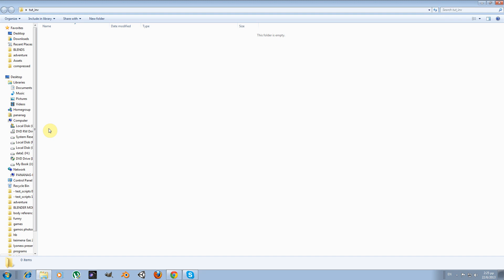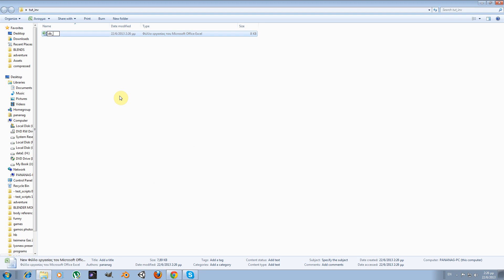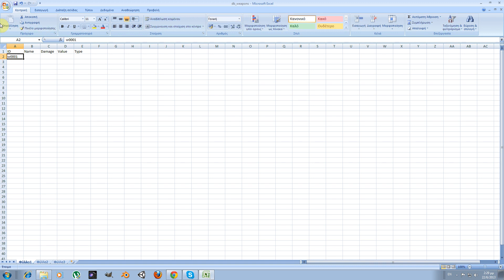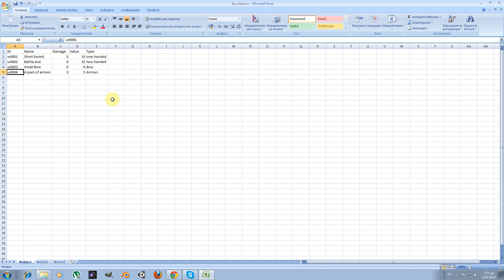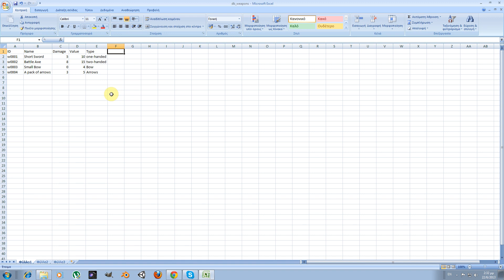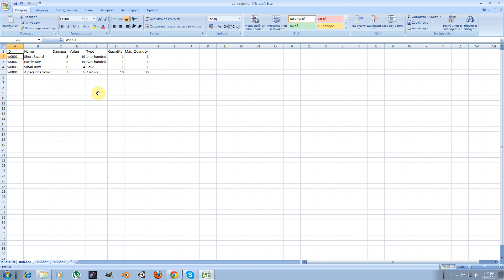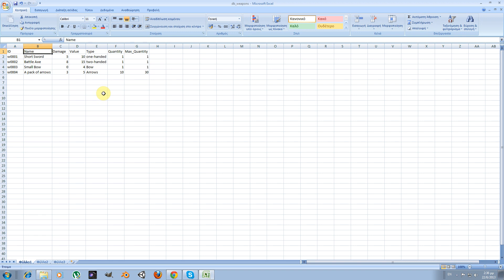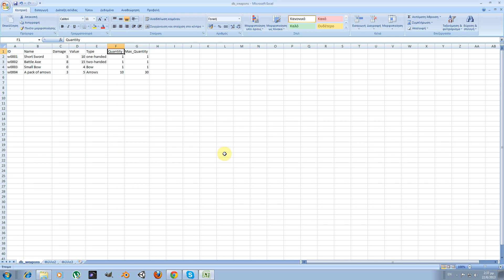Pananag's Blender Tutorials: Inventory System, Part 1, Creating the weapons database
Hi guys!

This is my new series of tutorials. In this new series we are going to create an inventory system for the Blender Game Engine. Many people have asked me to create a tutorial on an inventory system, so here it is.

You will have to be patient with this, because this tutorial is going to be complete in many parts. You see creating an inventory system is not an easy feat and we will do it step by step.

Furthermore for this tutorial I'm going to extensively use Python for BGE and the logic bricks system, where there will be almost no 3d modeling. The target is to learn how to create the inventory system. The graphics are up to you.

I have to mention that this tutorial is not for beginners and that previous experience with python will be invaluable. If you feel you can't follow the tutorial, study a bit more on python and then return to watch the videos again.

In this first part, we are going to start easy. All I'm going to do is create a csv (comma separated values) text file that contains the games weapons and their properties. In order  to create the csv file, I'm using a spreadsheet application and I'm exporting to the csv format. So no Blender in this part.

In the next part we are going to see how we can import the csv file to Blender and how to save its content to a dictionary.

If you have any questions, suggestions or comments to make, please do so.

Unitl next part, have fun with Blender and keep practicing!